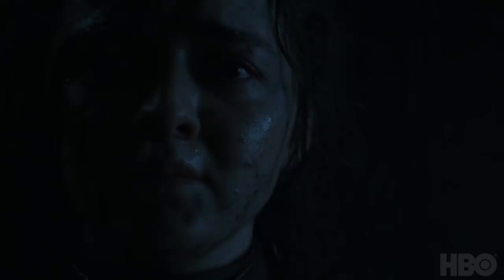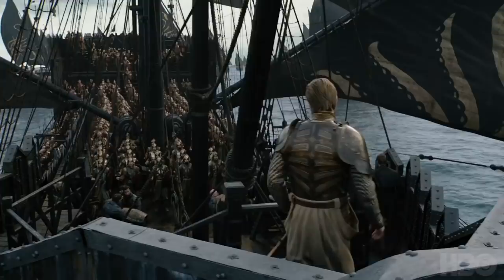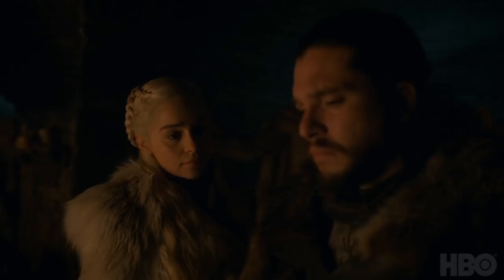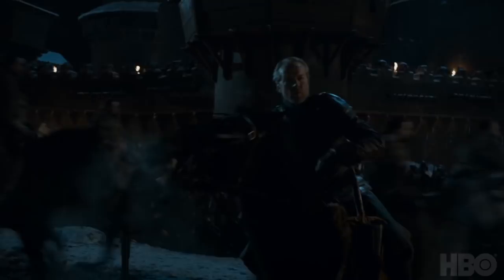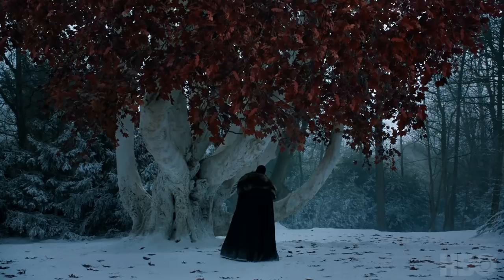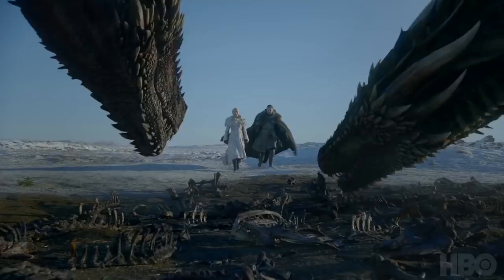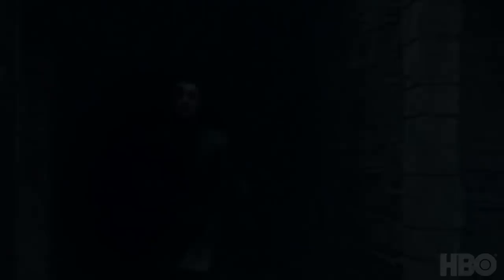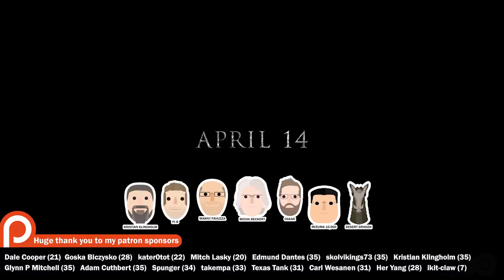Game of Thrones S8 Official Trailer INSANE Breakdown [Spoiler Free!]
[SPOILER FREE] Val goes INSANE and breaks down every single frame of the first Game of Thrones S8 Official Trailer finding hidden clues in the most unexpected places, speculating on what will happen in Game of Thrones Season 8.

Fantasy Loop 1 by Essasmusic
(They took down the file 😞)